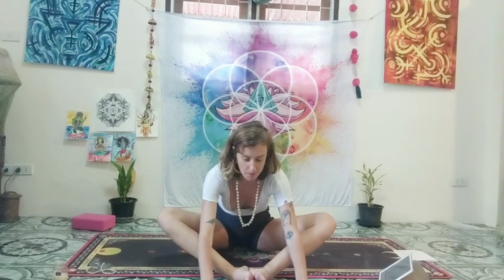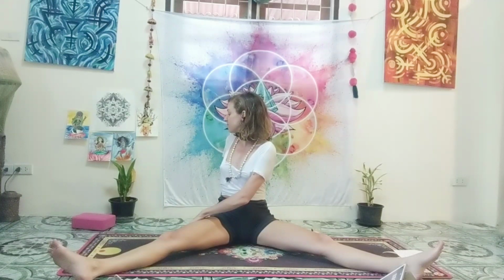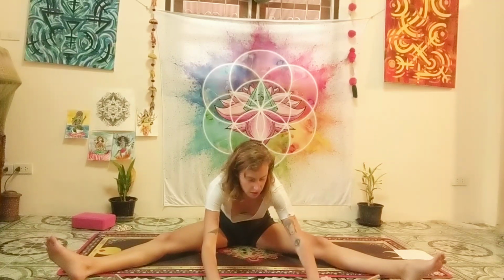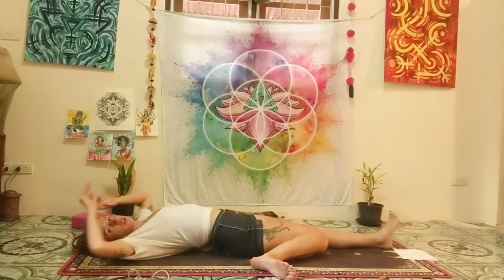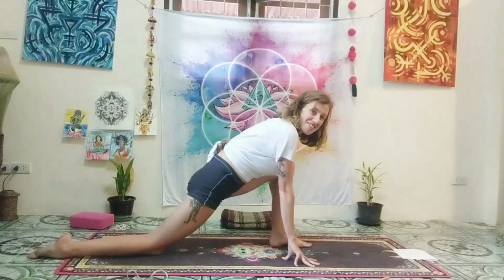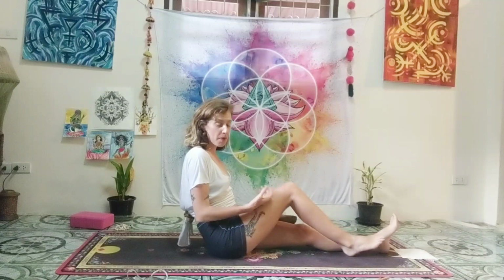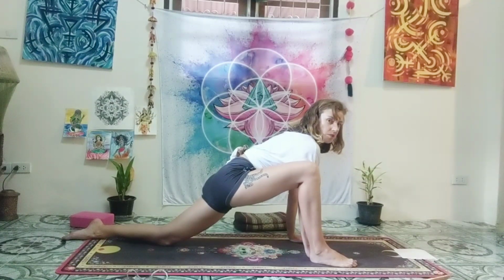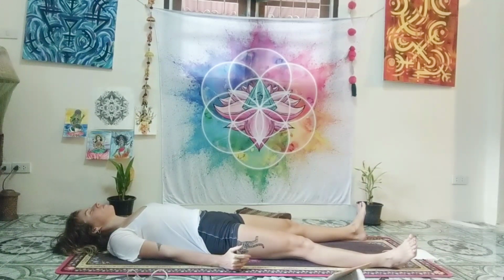Yin yoga: go inwards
Lower body meridians, working with the hips, groin and thighs.